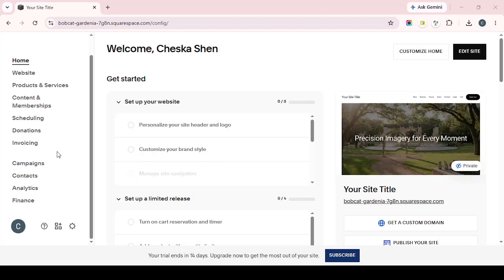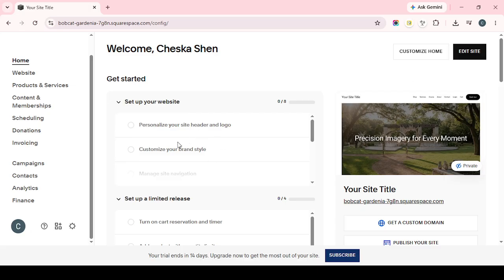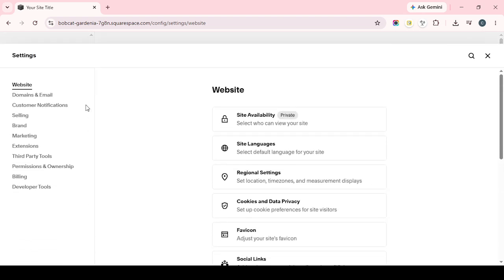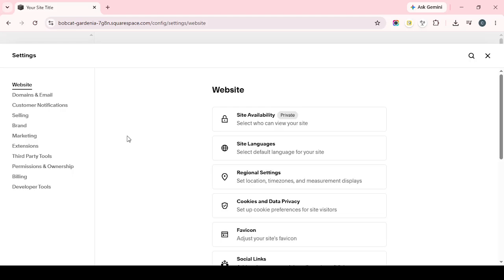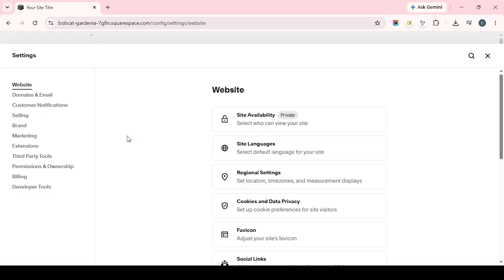How To Setup Squarespace Payments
Accept credit cards and digital wallets natively! Learn how to enable, connect, and manage Squarespace Payments for seamless customer checkouts.